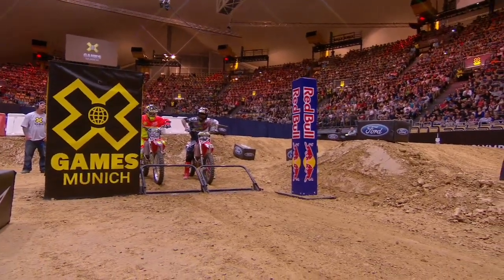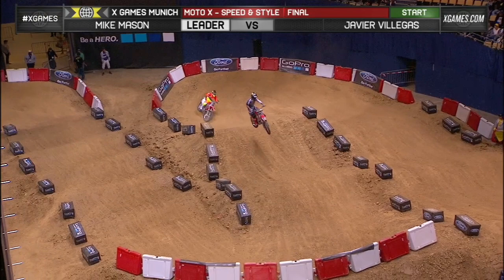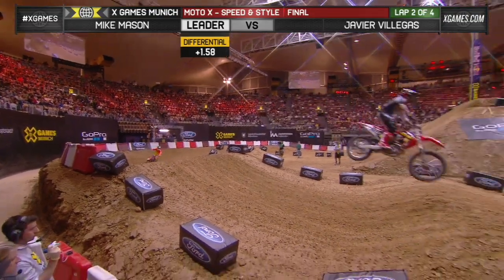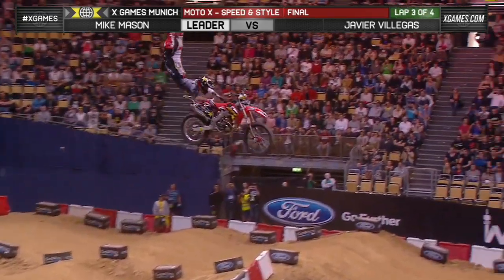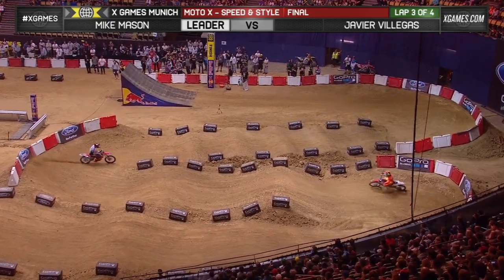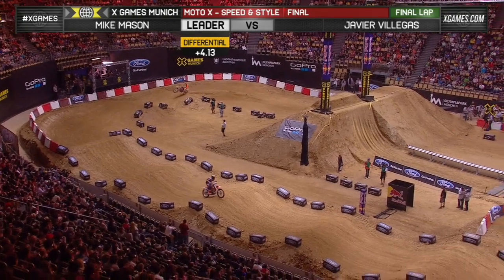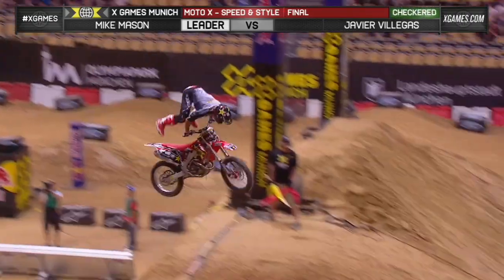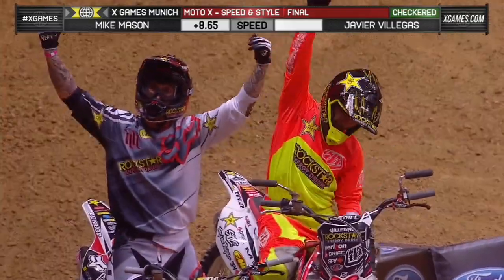Mike Mason Wins Gold in Moto X Speed & Style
Mike Mason bests Javier Villegas to win gold in Moto X Speed & Style at X Games Munich 2013